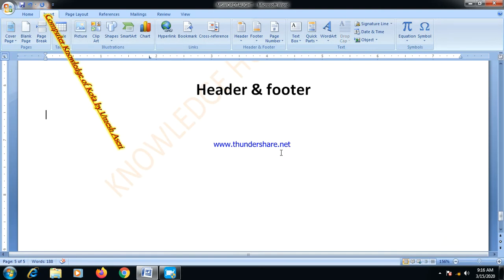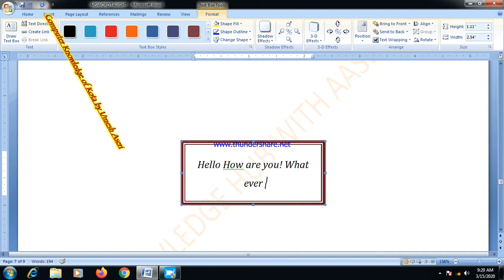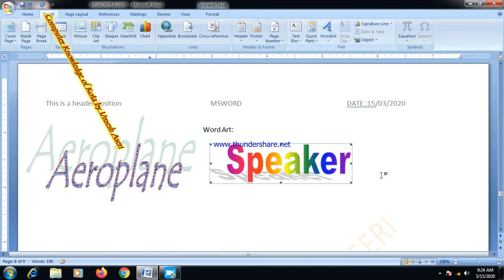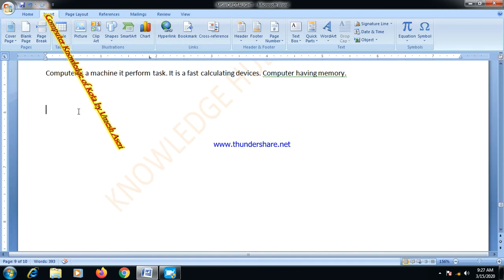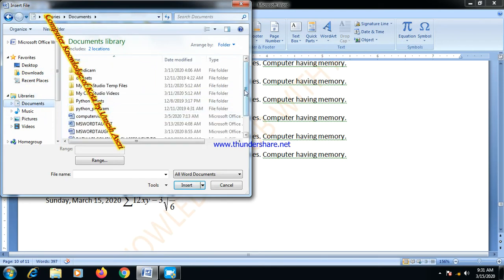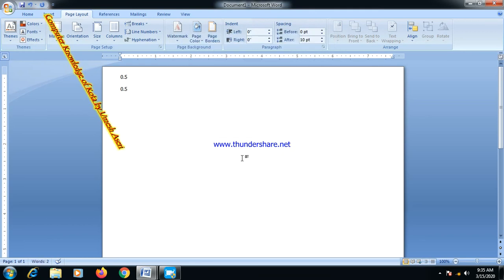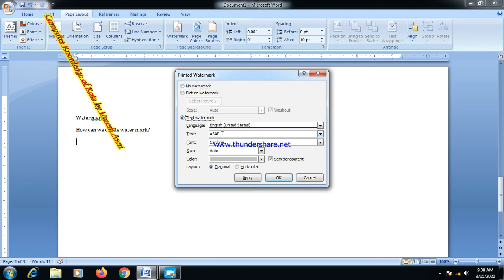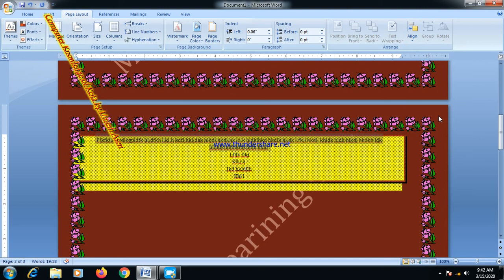concept and importance of ict in education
friends i will provide best and easy way to learn micro-soft office package free of cost complete